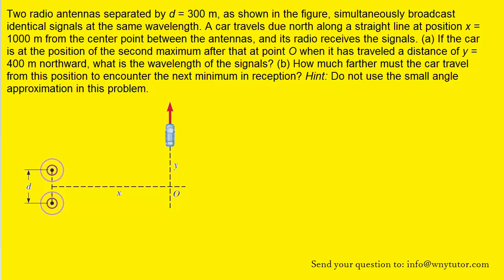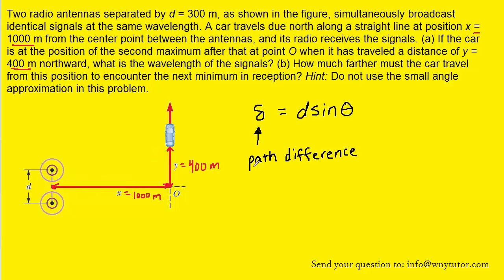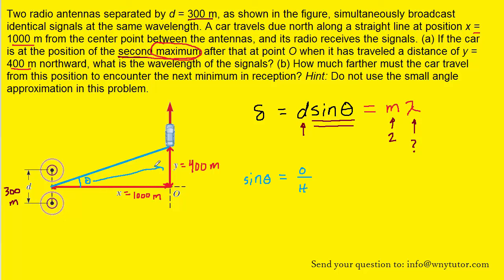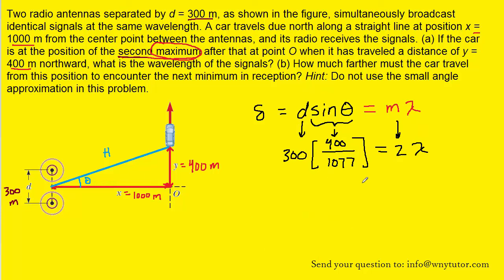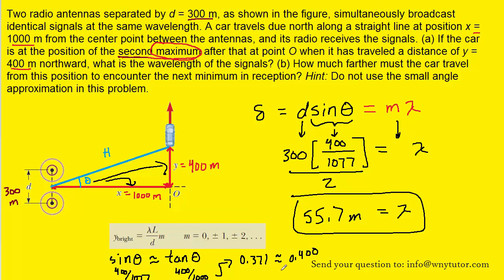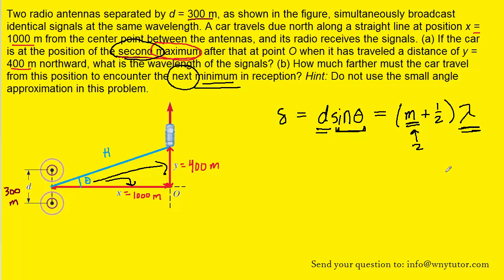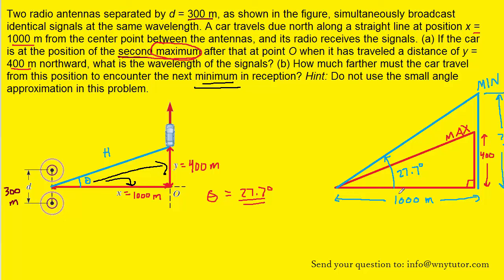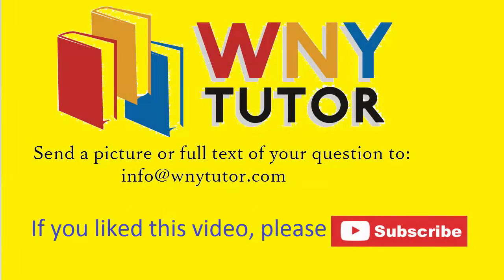Two radio antennas separated by d = 300 m, as shown in the figure, simultaneously broadcast identica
Two radio antennas separated by d = 300 m, as shown in the figure, simultaneously broadcast identical signals at the same wavelength. A car travels due north along a straight line at position x = 1000 m from the center point between the antennas, and its radio receives the signals. (a) If the car is at the position of the second maximum after that at point O when it has traveled a distance of y = 400 m northward, what is the wavelength of the signals? (b) How much farther must the car travel from this position to encounter the next minimum in reception? Hint: Do not use the small angle approximation in this problem.